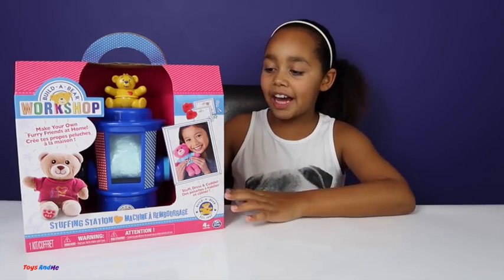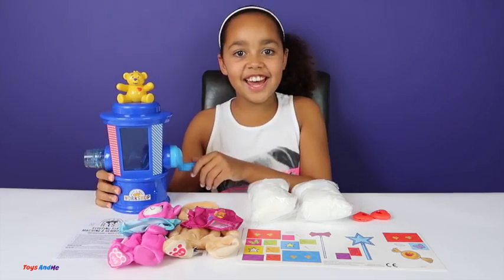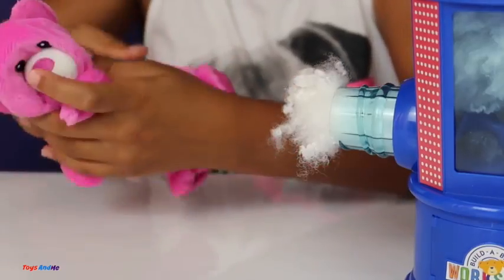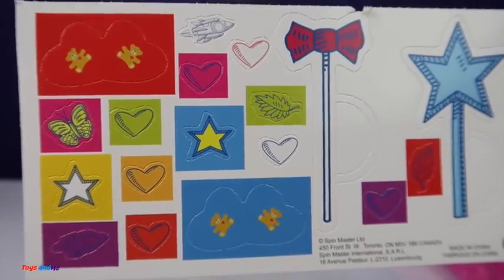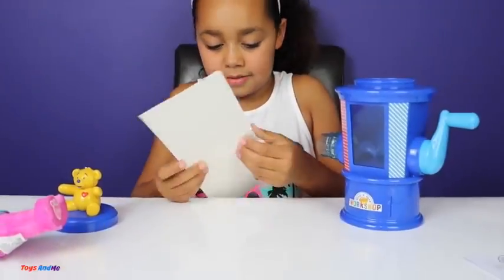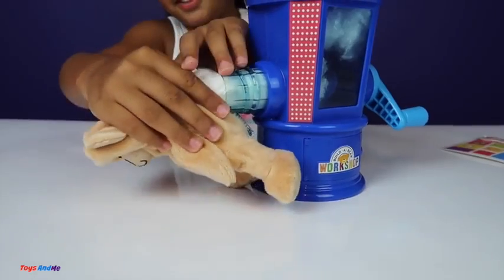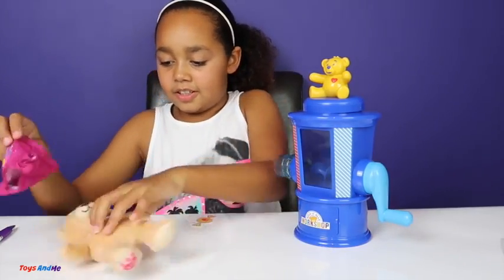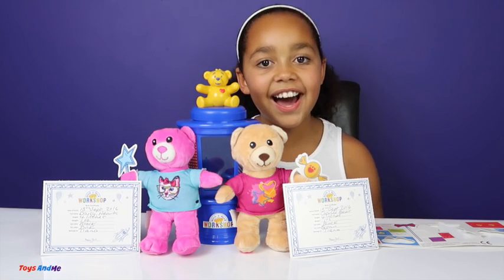NEW Build A Bear Workshop Stuffing Machine DIY Make Your Own Furry Friend